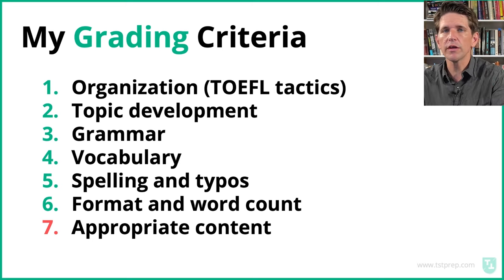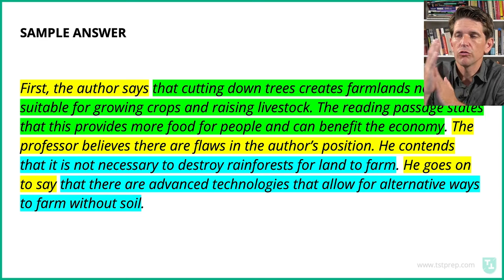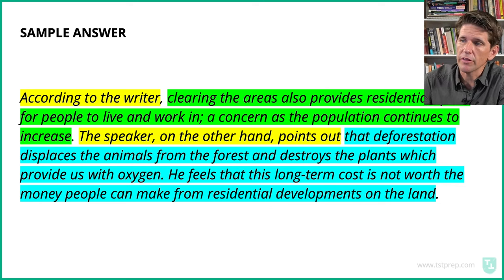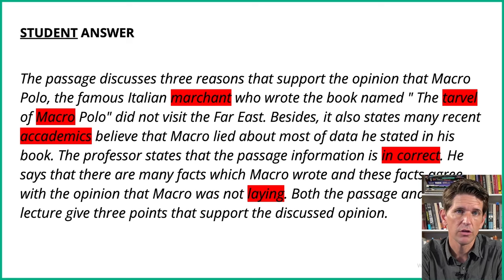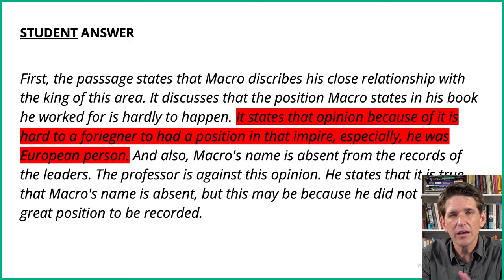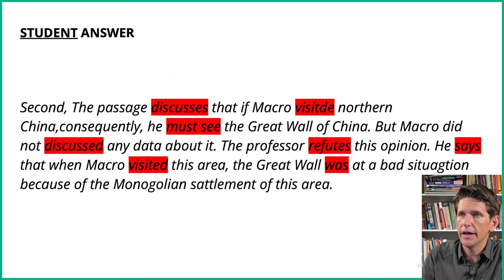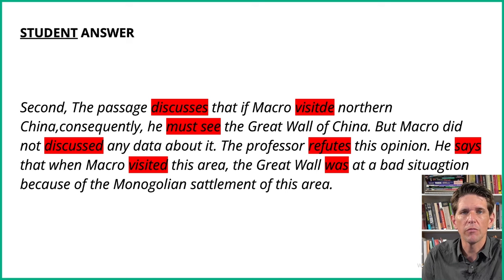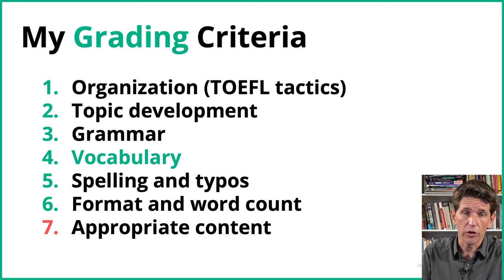TOEFL Integrated Writing PRACTICE: Question 1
These TOEFL Writing practice questions were designed by TST Prep to copy the same structure and style of the real TOEFL iBT test. Not only will you have practice questions, but also sample essays with transcripts and a detailed explanation of each answer by TST Prep’s Head Instructor, Josh MacPherson.

tstprep-josh

Download the TOEFL Writing 24+ Guide with templates, sample answers, and grading rubrics for free

You can find ETS’ official TOEFL Writing rubrics at this